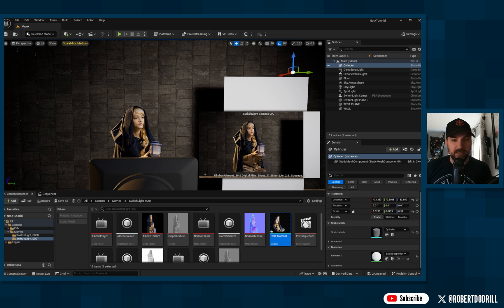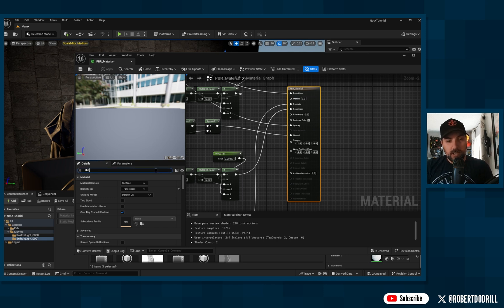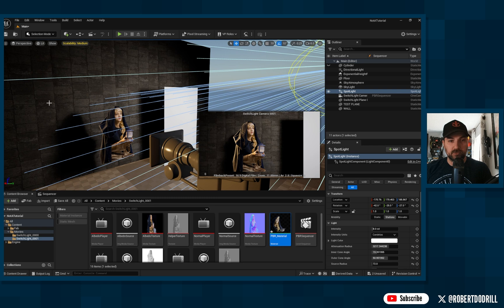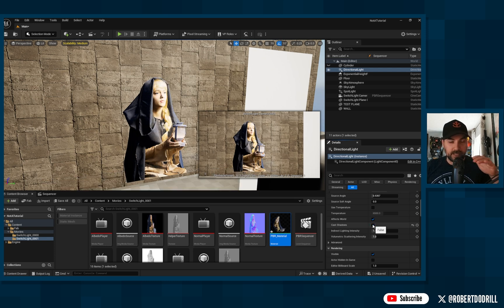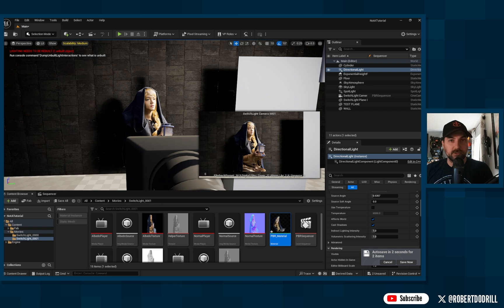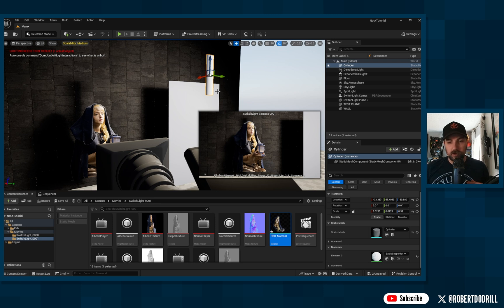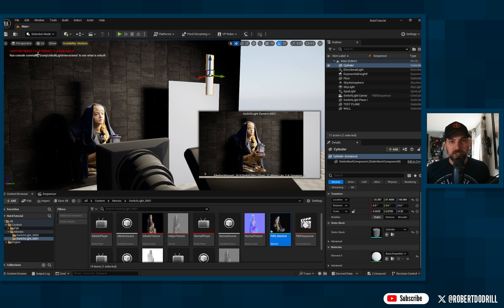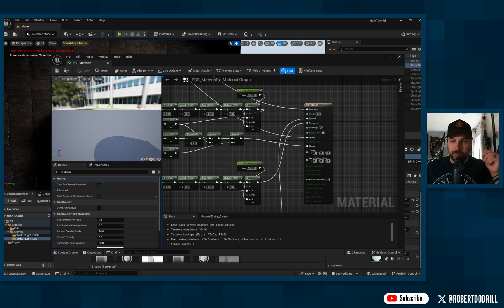Casting Shadows from Switchlight Material in Unreal Engine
This is just a quick video of a method I found to cast a shadow from the plane holding your Switchlight created PBR materials (not on by default). It's not a perfect solution and there's some other issues that come up but hopefully this helps anyone move a step forward when troubleshooting.

0:00 - The issue
0:56 - Turning on cast dynamic shadow as mask
1:40 - Sunlight issue
2:50 - Casting shadow onto material